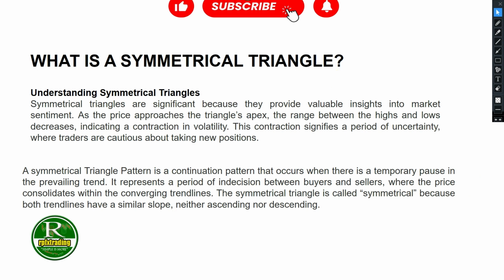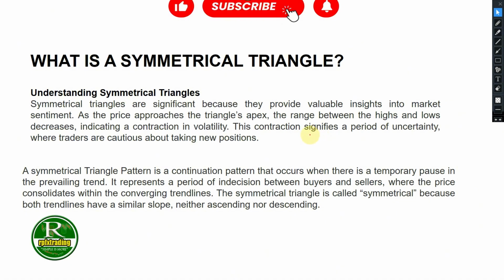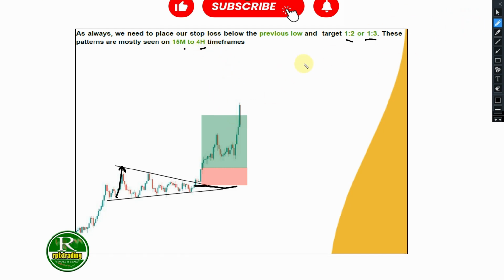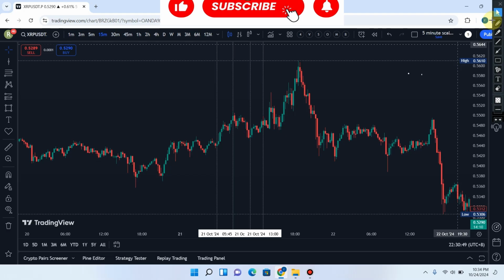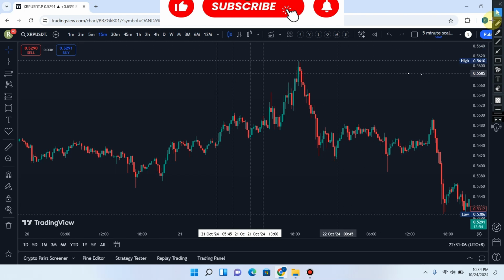PART 3 OF TRADING SECRET#trading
PART 3 OF TRADING SECRET#trading cryptocurrency crypto forex binaryoptionsstrategy pockeoptionPART 3 OF TRADING SECRET#trading